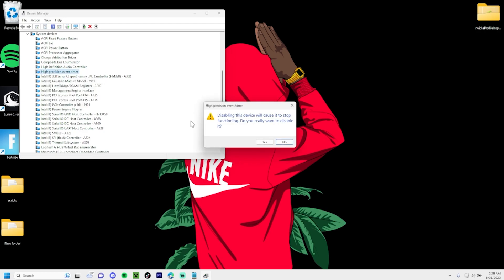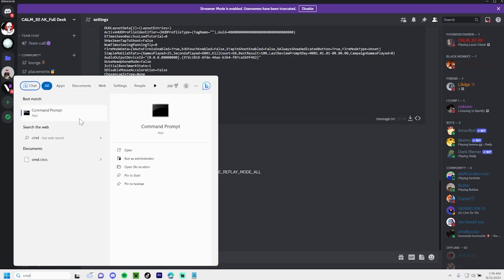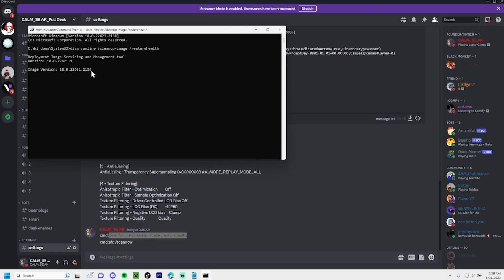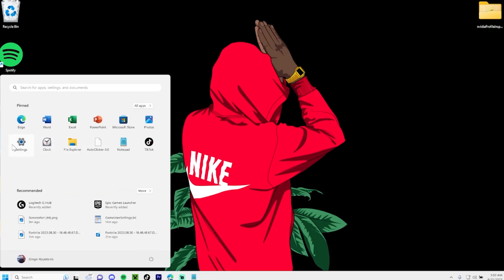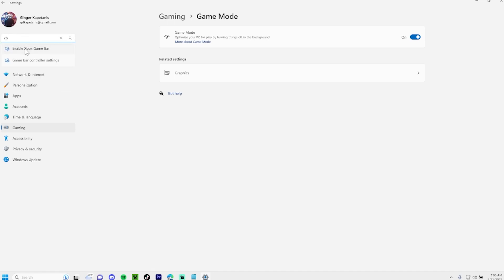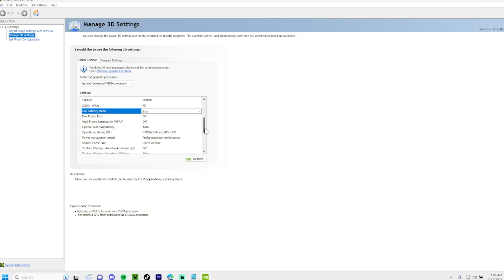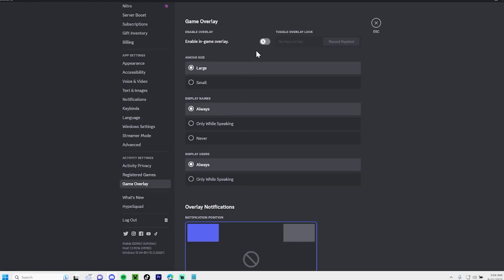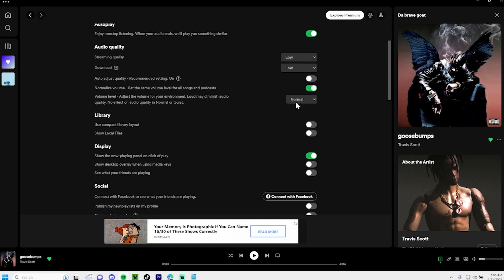How To Get 400 FPS On Any Low End Pc (updated)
CMD:
1.dism /online /cleanup-image /restorehealth
2.sfc /scannow

LoFi beat -

 • (FREE) Lo-fi type beat - Go Home